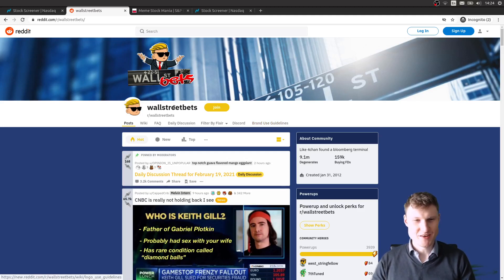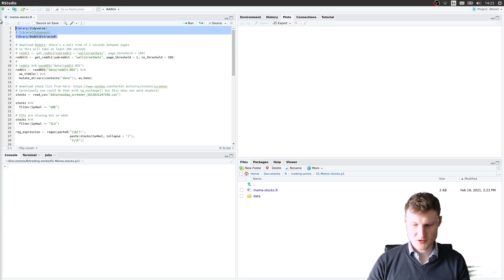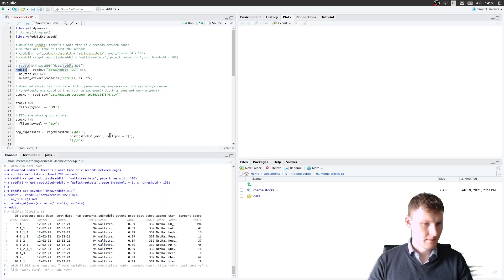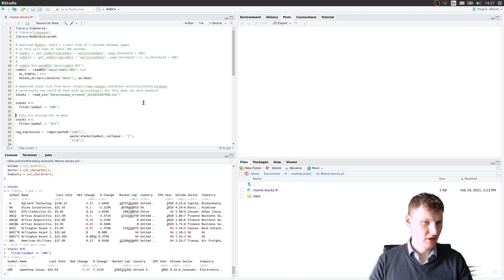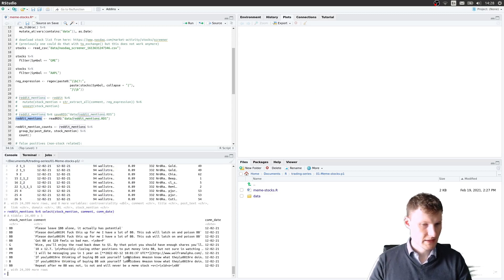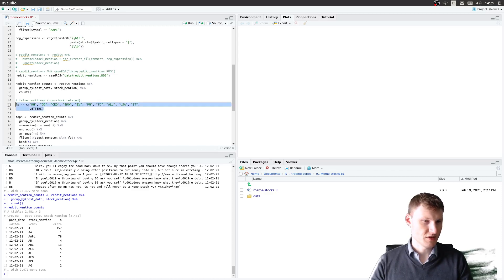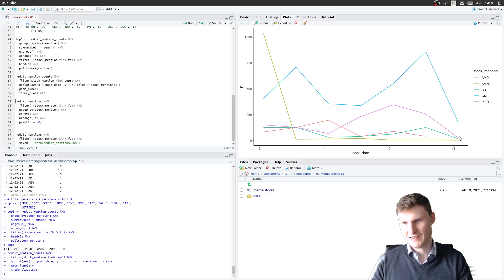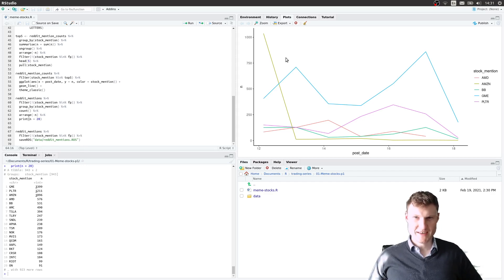Identify WSB Meme-Stocks: Count the number of company mentions (R analysis, part 1)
We use library(RedditExtractoR) to extract comments from r/wallstreetbets. We match it with stock symbol data from NASDAQ (and NYSE and AMEX) to count the number of mentions. Could this be used to identify the next Meme stocks?